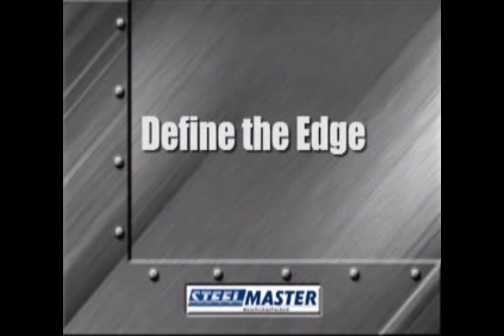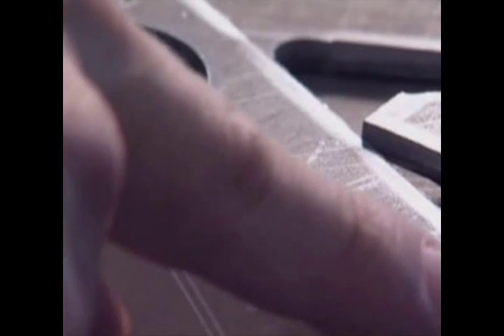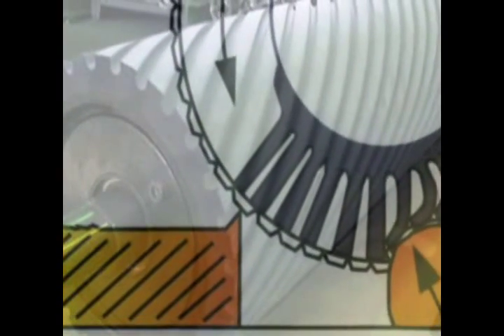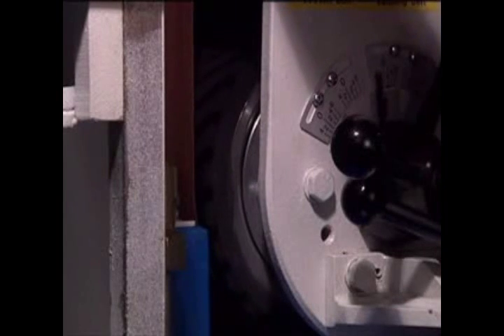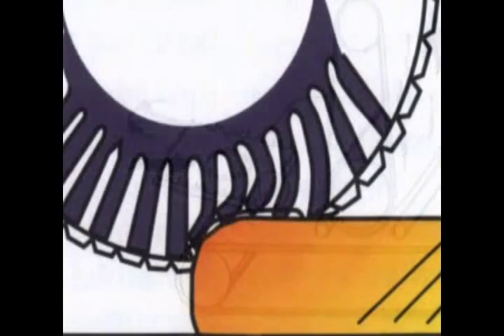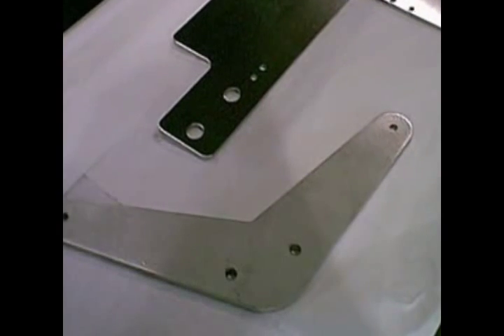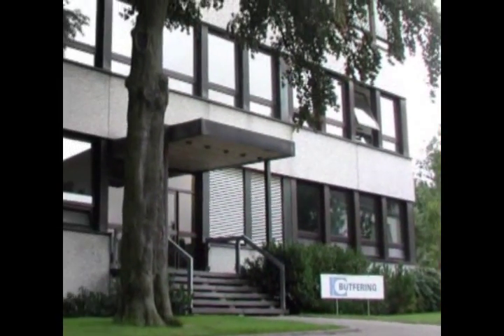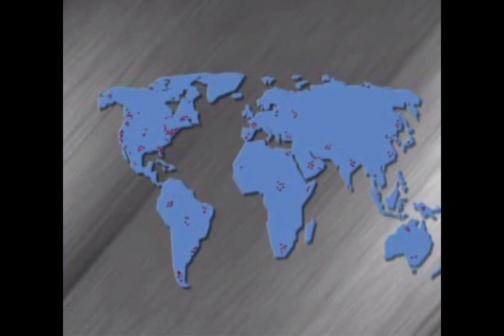Steelmaster Basics of Deburring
This video explains the basic principles behind deburring metal parts.  It doesn't matter if your parts are sheared, punched, laser or plasma cut we have the right solution for you.  The Steelmaster line of premium deburring machines are built for a 24 hour duty cycle with minimal long term maintenance requirements.  for more info.